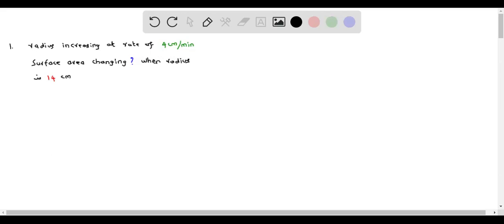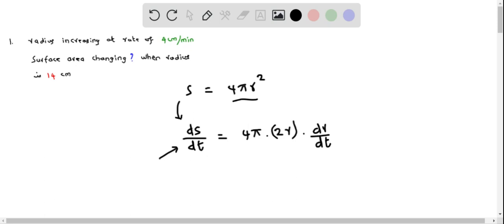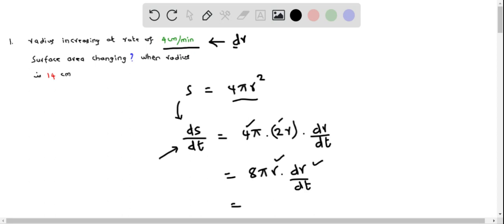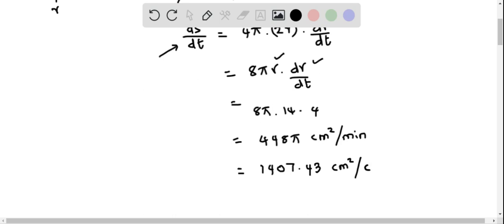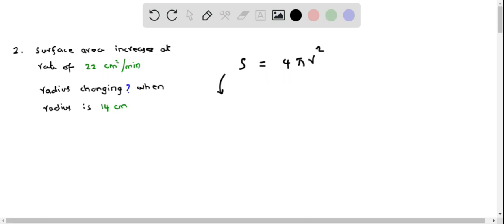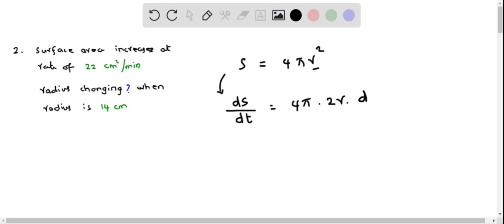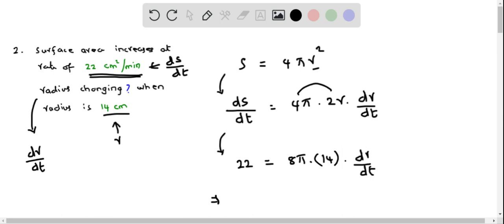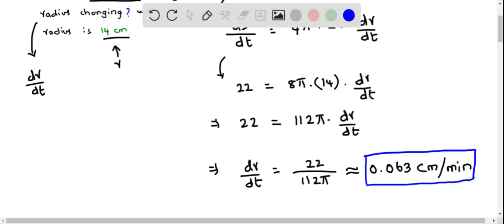Calculus AB Surface area and Radius changing of a spherical balloon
Surface area and Radius changing of a spherical balloon